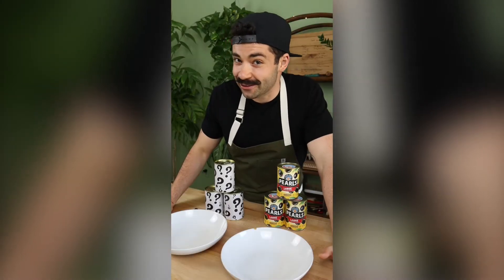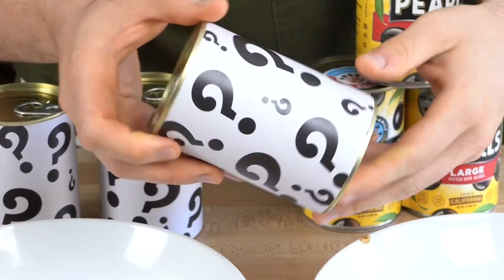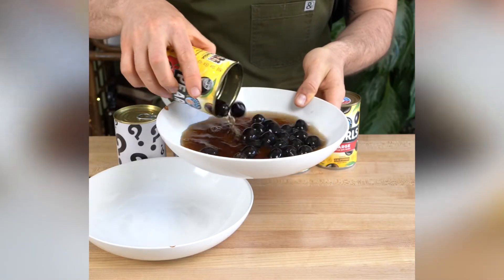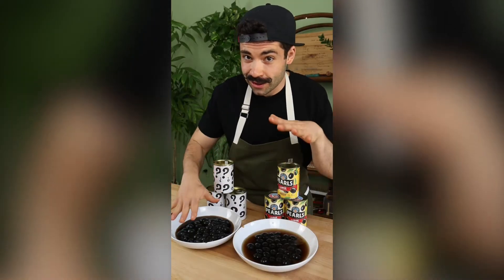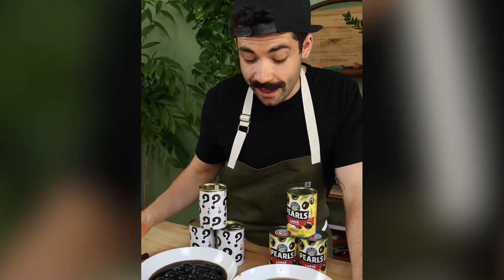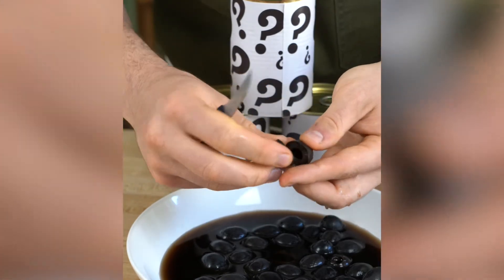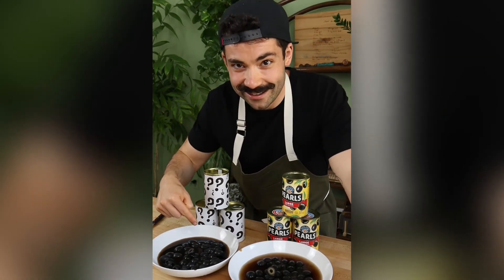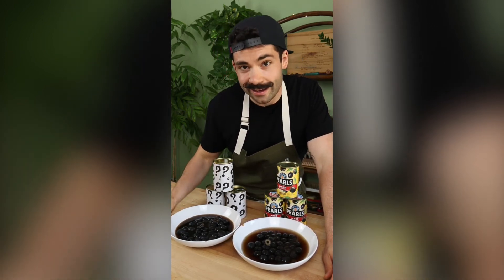I Know Why You Think You Don't Like Olives!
This is an Olive Cutting. Similar to a coffee cupping or wine tasting, but with olives. I feel like I make a good argument for why you think you may not like olives. Let me know what YOU think...

Instagram (Tag me so I can repost you!)